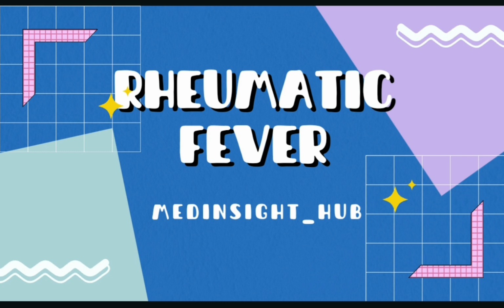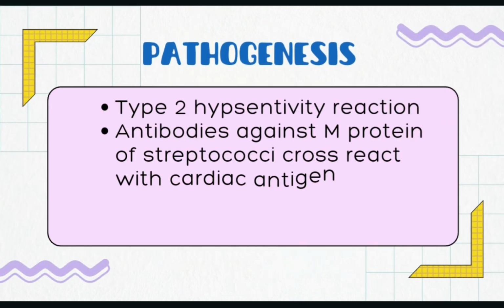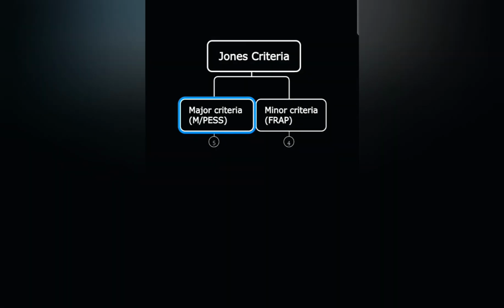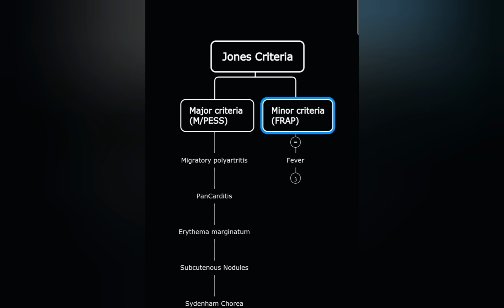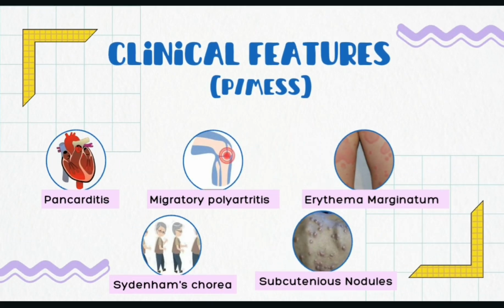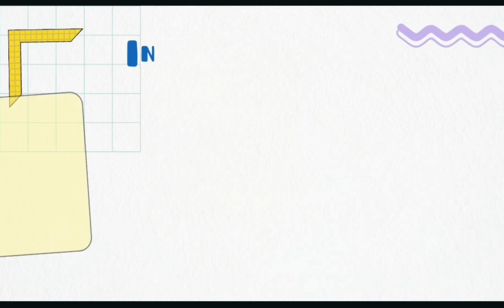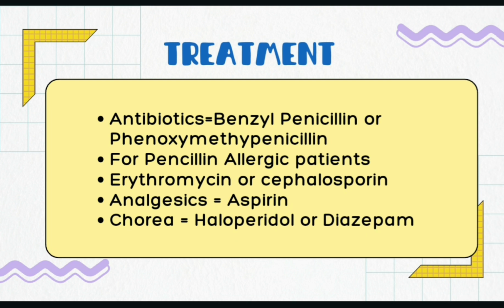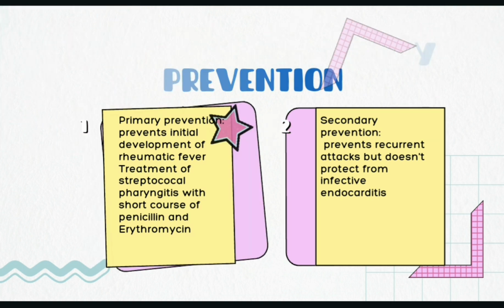Rheumatic Fever/ Rheumatic heart disease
Overview of Rheumatic fever with Clinical features,  jones criteria, investigations required for diagnosis  and treatment